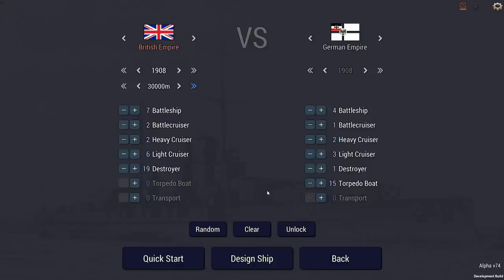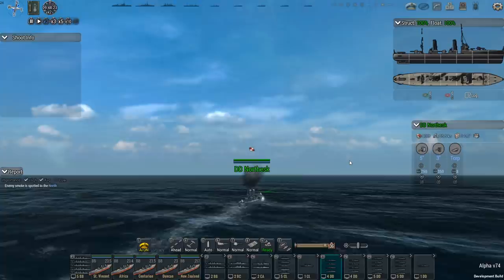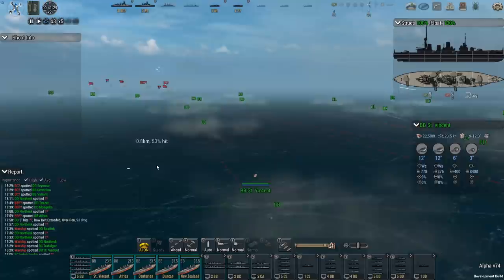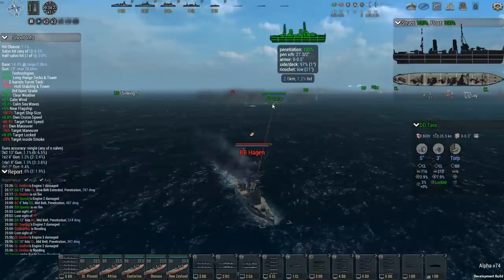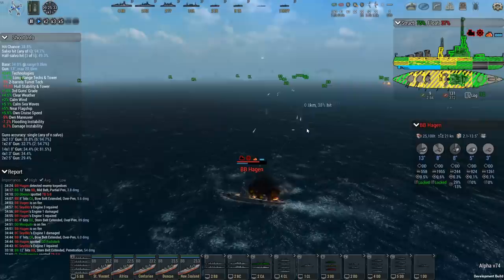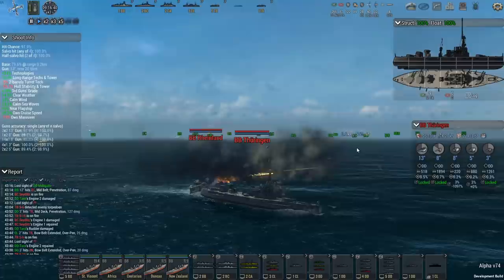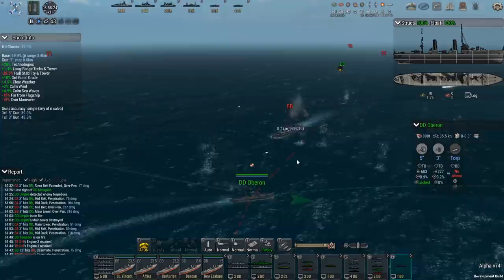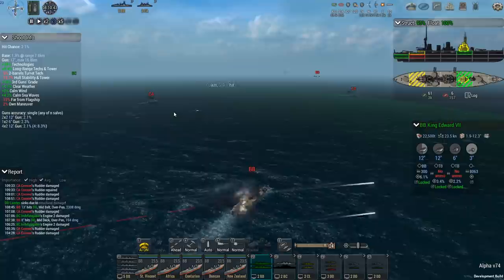THE BATTLE OF JUTLAND - Ultimate Admiral: Dreadnoughts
Special Thanks to Michael Streeter, Keith Cripe, Alec Cummings, James Watson, Peter Gajda, Bert Boyce, DrinkBeerSaveWater, K.G., Graham Brown, Jean Bart, Andrew Sweets, Michael Frazee, and Jim O'Haire, who are the official sponsors of this channel.  Your support is greatly appreciated!